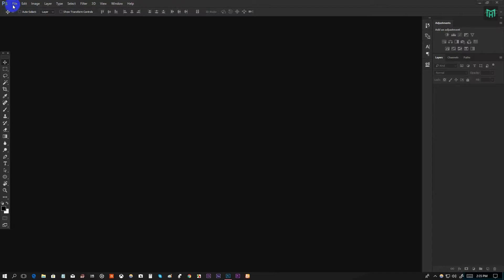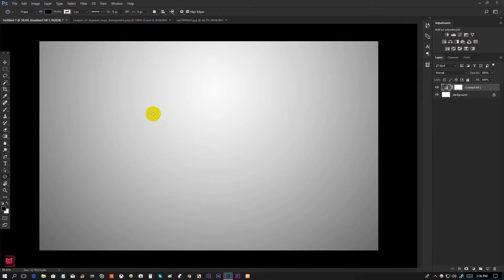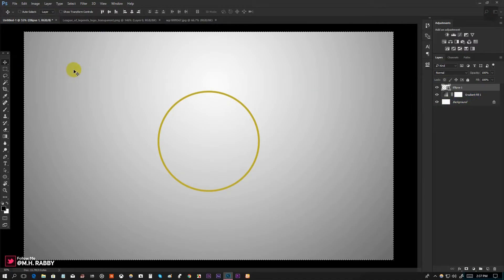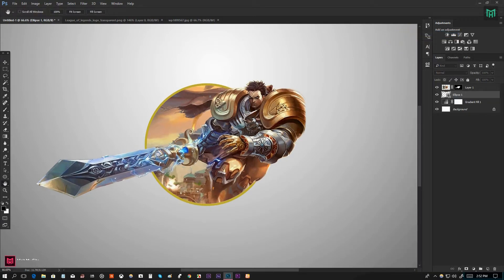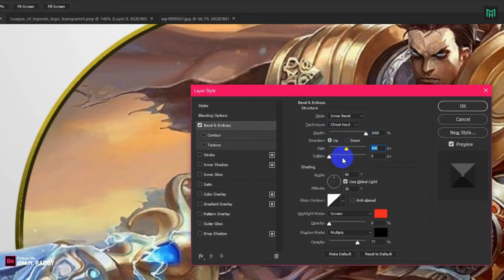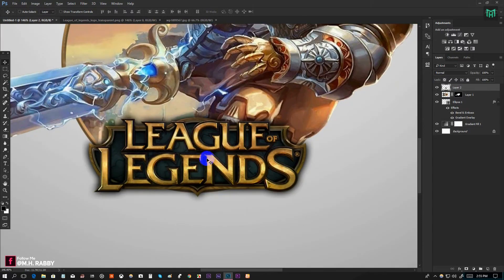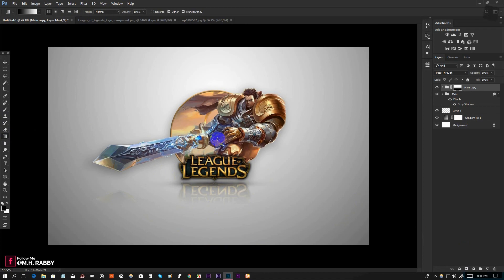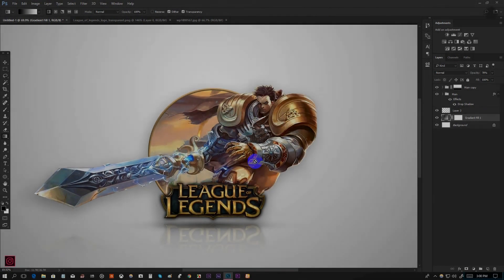3D Abstract Artwork In Adobe Photoshop Cc - New Photoshop Tutorial 2018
3D Abstract Artwork In Adobe Photoshop Cc - New Photoshop Tutorial 2018

Hello!
Welcome Back To Another Brand New Adobe Photoshop Cc Tutorial By M.H. Rabby

In This Tutorial I'm Going TO Show You How To Create 3D Abstract Artwork In Adobe Photoshop Cc.

So Guys We Got A Great Tutorial For Today So Lets Get Started And Have Some Fun With Adobe Photoshop.

Also I Am Giving You The Images I Am Using.So That You Can Follow along.